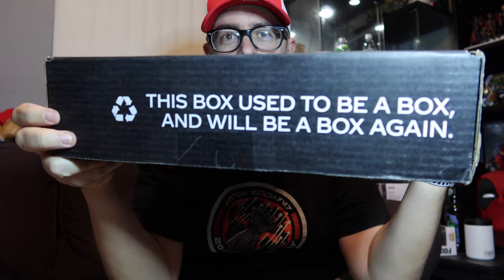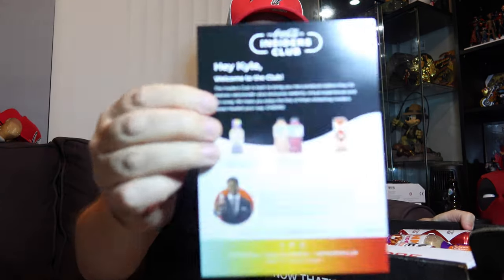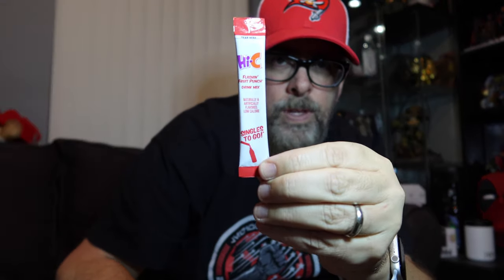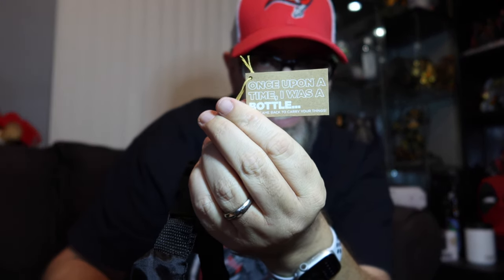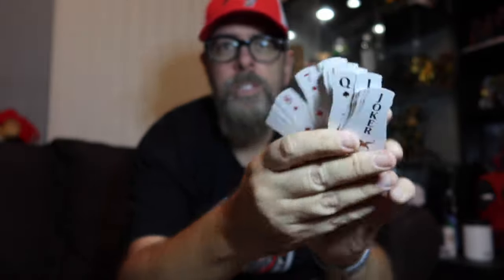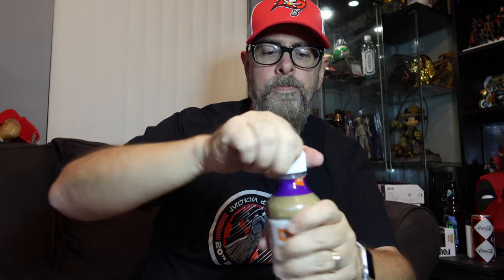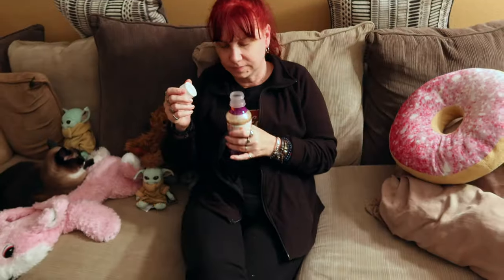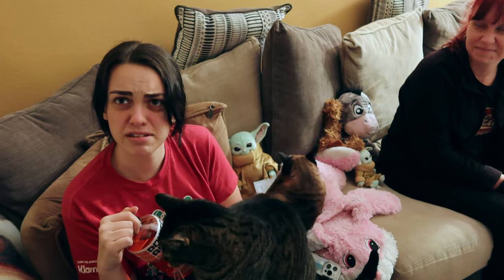Coca-Cola Insiders Club January 2021 Unboxing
A bit of a different type of unboxing video today with the Coca-Cola Insiders Club. The Insiders Club is a monthly box over a 3 month period which serves as a preview of Coca-Cola items due to hit store shelves in the future.